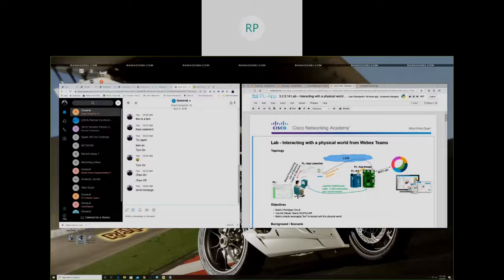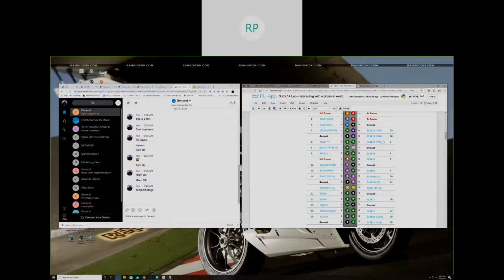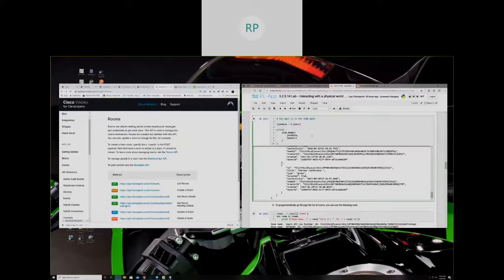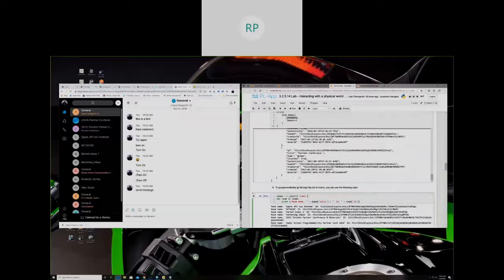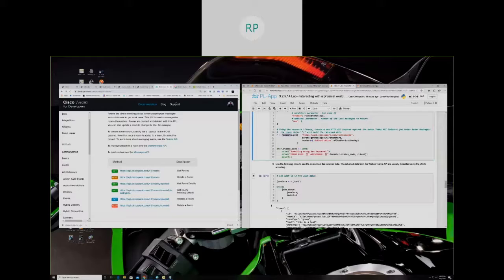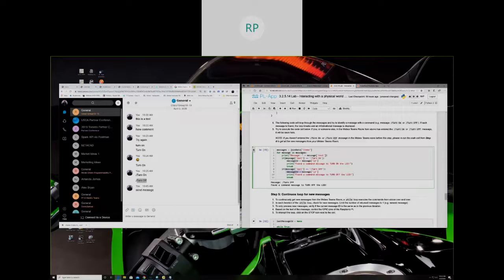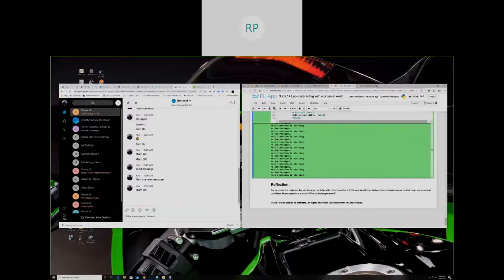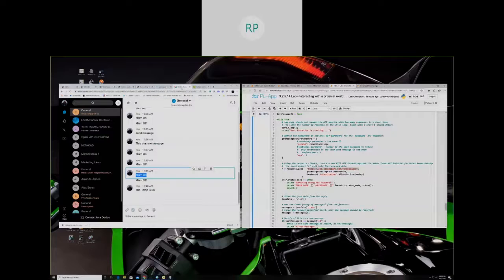Lab 3 2 5 14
This video reviews using the Pi to connect through a third party app in this case Webex